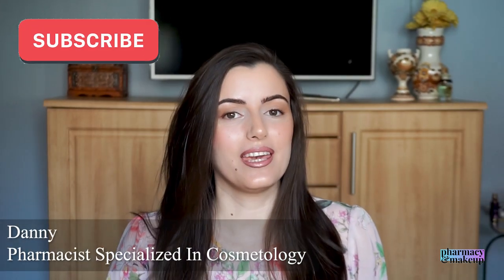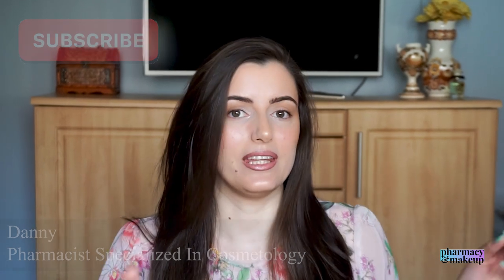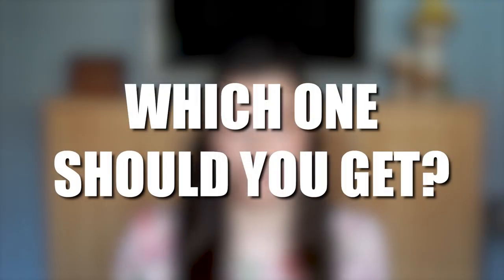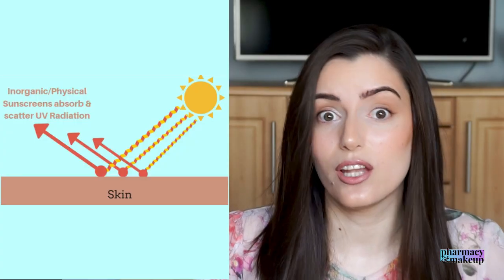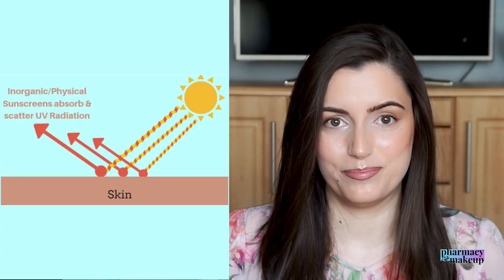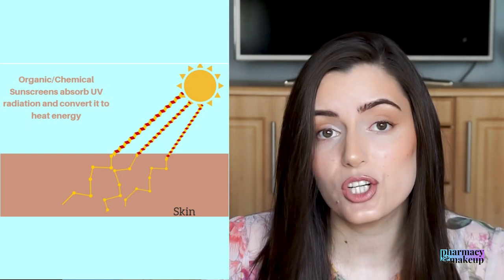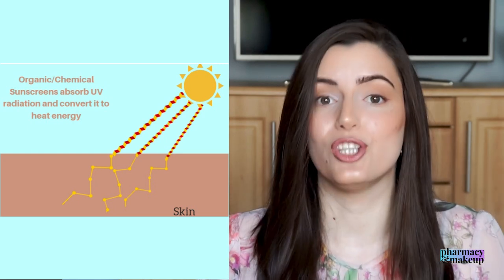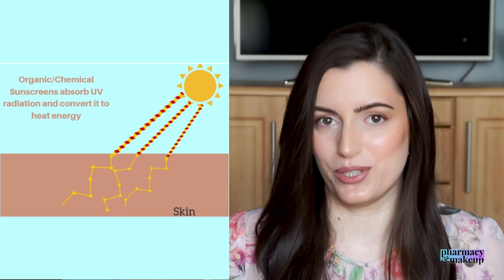MINERAL(PHYSICAL) VS CHEMICAL SUNSCREENS: Pros and Cons, The difference, Which is better/best?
What is the difference between physical and chemical sunscreens? Which one is better? Which one should you get? Sensor characteristics? White cast? Which type is more efficient? Which type is safer? Can chemical and mineral sunscreens photo-generate free radical damage? These are all the questions that I answered in today's video. Also, in the end, I gave you my final opinion on both and told you which one I choose for myself.
Get my FREE WORKBOOK *HOW TO TELL IF A SUNSCREEN IS PHYSICAL, CHEMICAL, OR HYBRID*

TIMESTAMPS:
0:00 Intro
0:18 The difference between physical & chemical sunscreens
0:47 Sensor characteristics of physical VS chemical sunscreens
1:09 Which type is more efficient?
3:05 Which type is safer?
5:17 Potential for photo-generating free radicals
6:28 Final Verdict
8:40 How to tell if a sunscreen is chemical, physical, or hybrid?

MY FAVORITE SUNSCREENS:
1. Dry/Normal Skin Face&Eyes Sunscreen(EU)

2. Dry/Normal Skin Face&Body Sunscreen(EU)

3. Oily Skin Face Sunscreen (USA)

4. Oily Skin Face Sunscreen (EU)